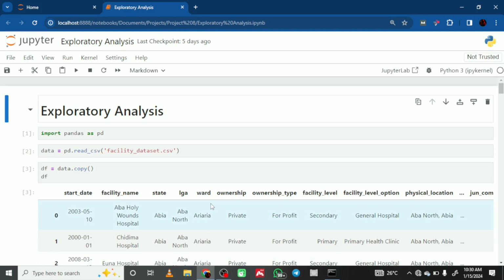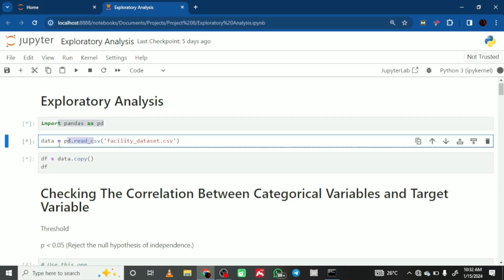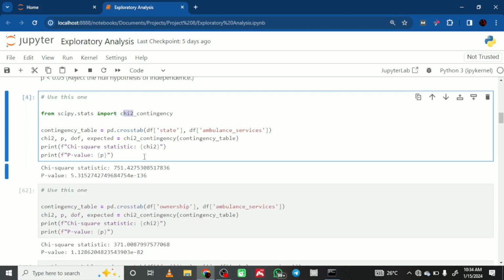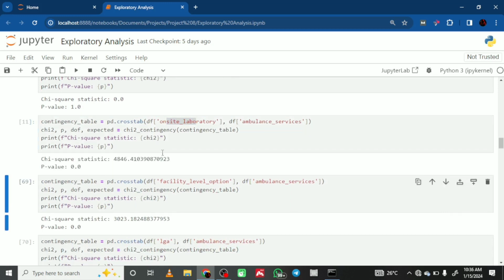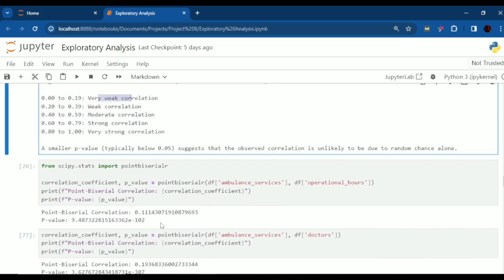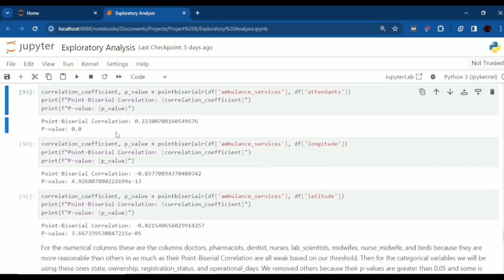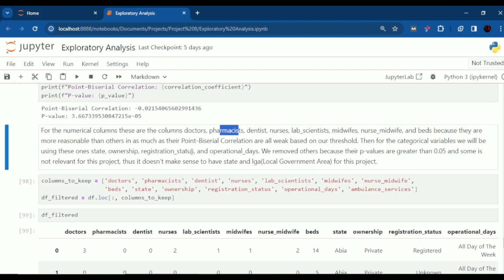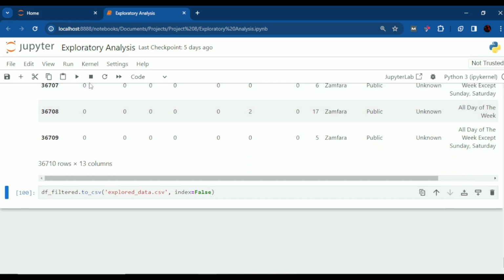Ambulance Availability Predictor(Exploratory Analysis)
This is the first part of my project on the Ambulance Availability Predictor. This video is on exploratory analysis only it is the part one, you can go through my channel to check out the second part.